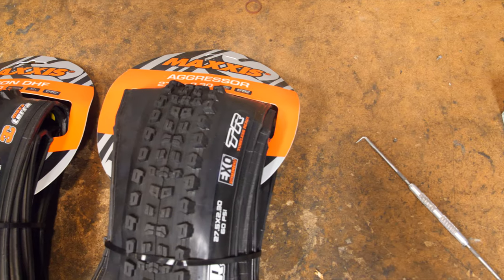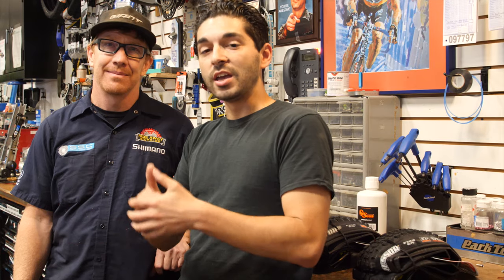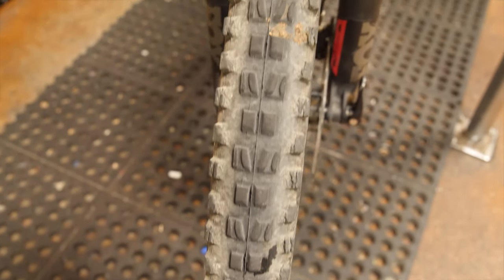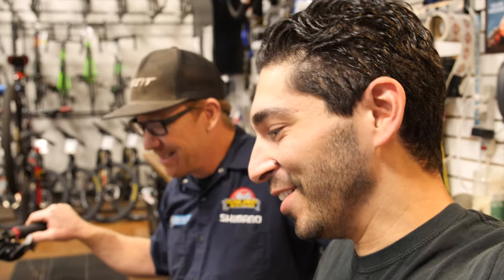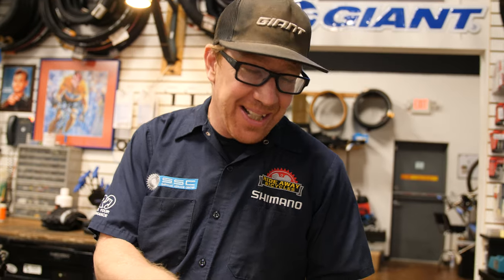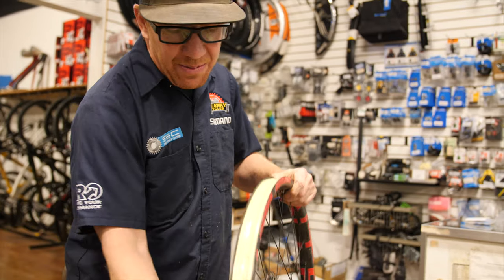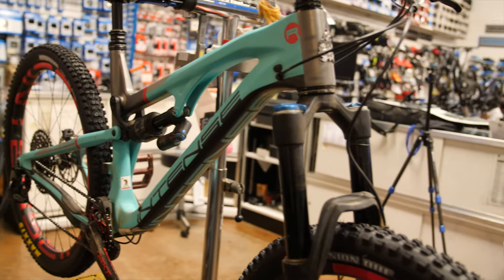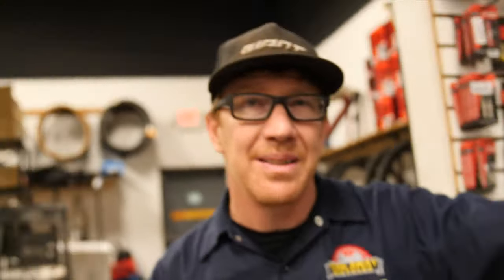Best Maxxis MTB Tire Combination Ever | Maxxis Minion DHF vs Assegai | Best Enduro MTB Tire Combo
Best Maxxis MTB Tire Combination Ever | Maxxis Minion DHF vs Assegai | Best Enduro MTB Tire Combo: Join Steve and I at Gotta Ride Bikes. I will be revealing what I believe to be the best tire combination for enduro/trail mountain bike lovers. Join Steve and I as we talk Maxxis MTB Tires. In addition, grab some great knowledge at tips by these top notch MTB mechanics.